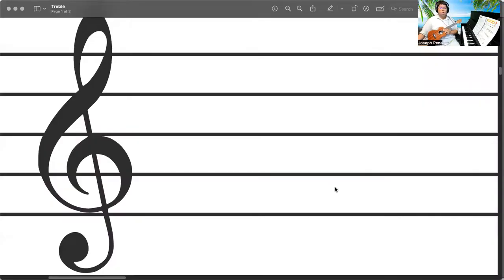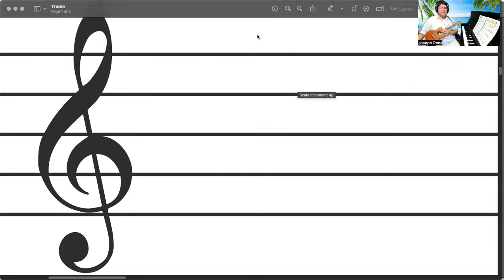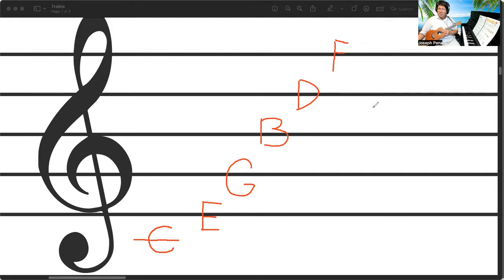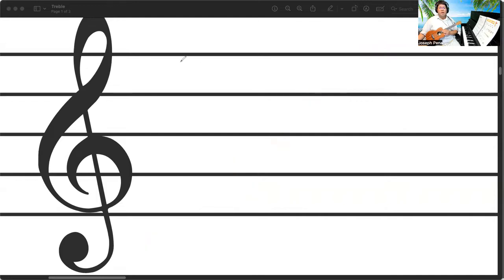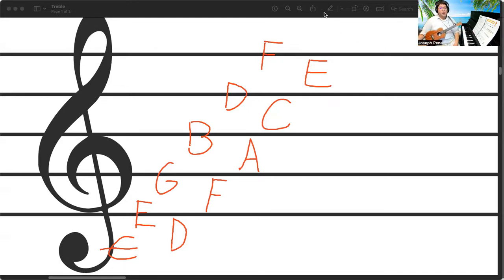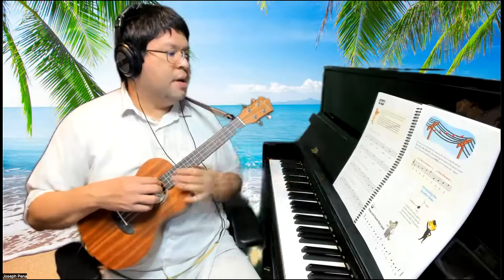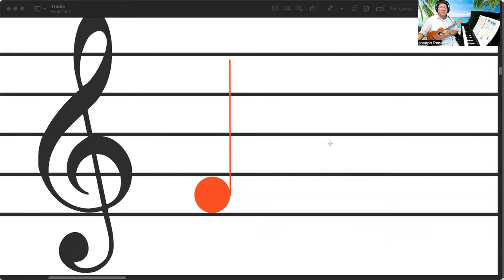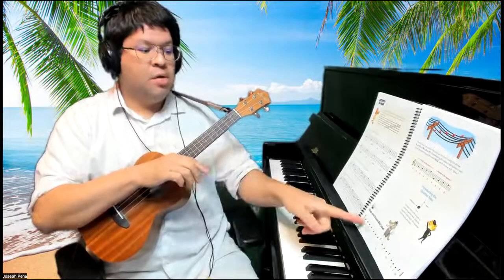Getting Acquainted with Music Notation pgs. 39-42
Alfred's Kid's Ukulele Course